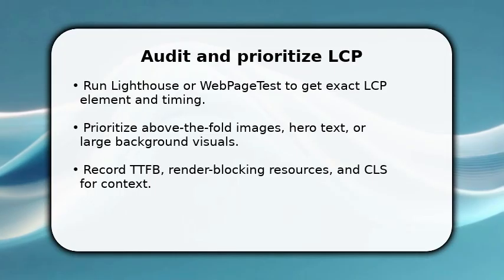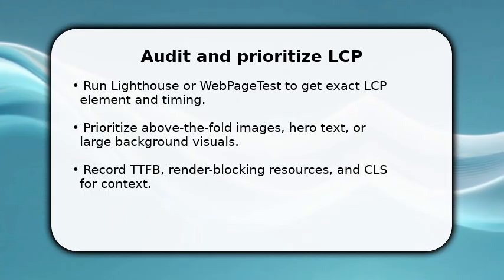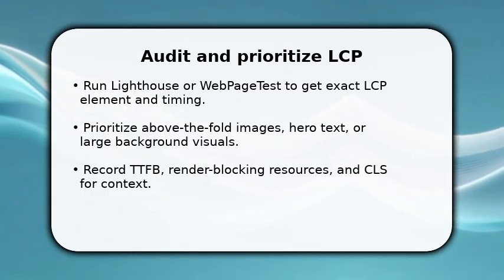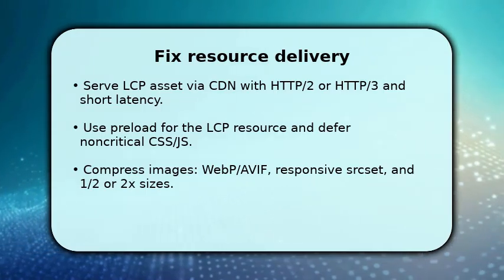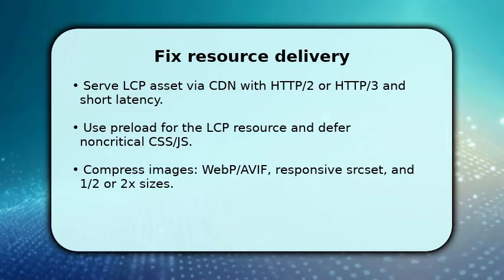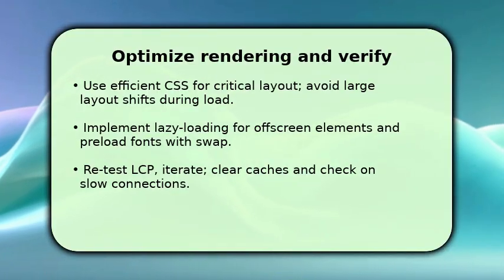How to Fix Lcp Issue (only Way)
Discover the ultimate solution to your LCP issues. This video guides you through a step-bythy approach, ensuring faster page load times and an optimal user experience on mobile devices.